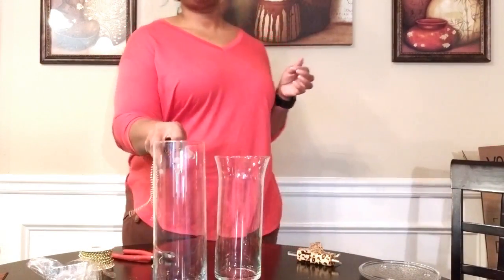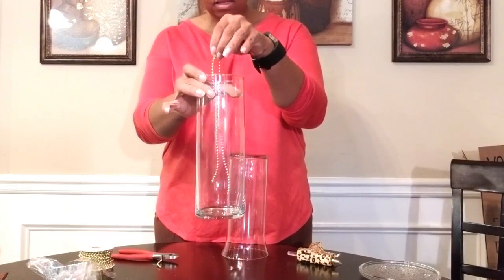DIY Dollar Tree Wedding Decorations | How to create a DIY Centerpiece for Reception | Fall Decor #3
Learn how to make this elegant FALL centerpiece and table with items from Dollar Tree making it incredibly inexpensive while yet being luxurious! This décor is perfect for the Fall wedding, anniversary party, birthday party or shower. Whatever the event may be, this centerpiece will add a touch of elegance and sparkle.

Items Used (All items from DT)
-2 tall vases
-Wide sequined ribbon
- Assorted Fall flowers
-Gold bead trim
-Square floral foam
-Hot glue/Glue gun
-Scissors or wire cutters

TW: @TanyaD0717

Now Available!!! My first video about my weight loss journey. I’ve already lost over 100 pounds and still counting. Take a moment and watch